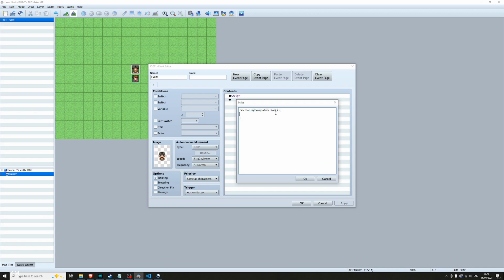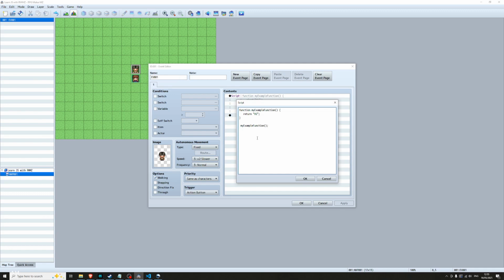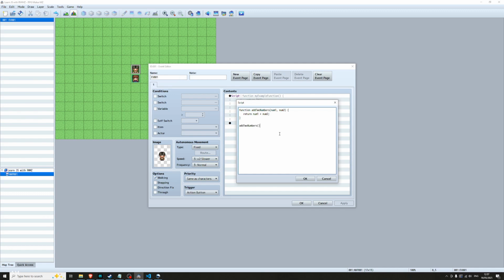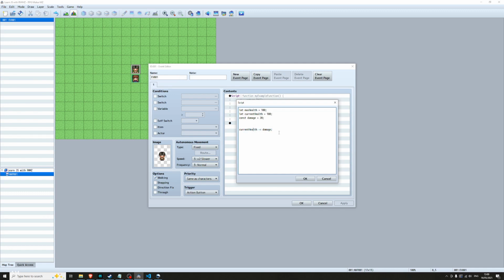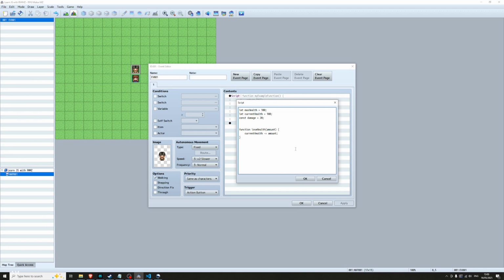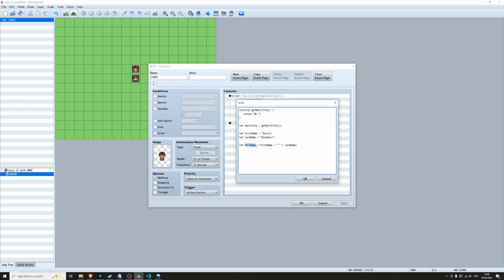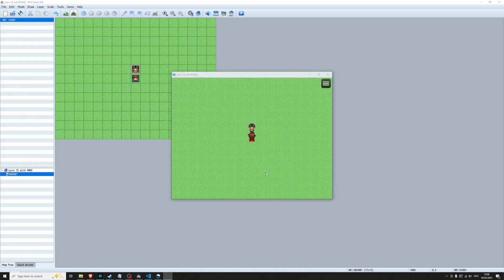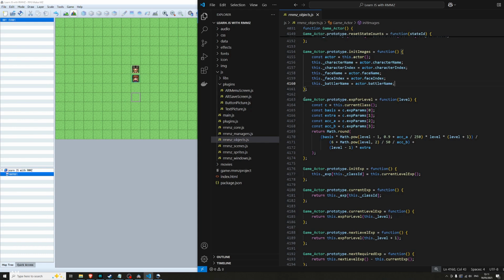Learn Javascript with RPG Maker MZ - 0004 Functions